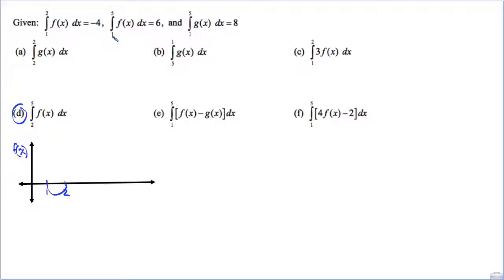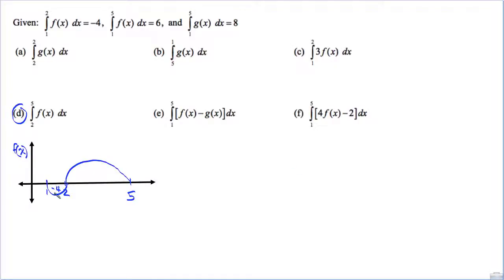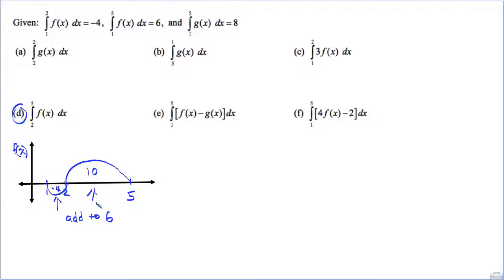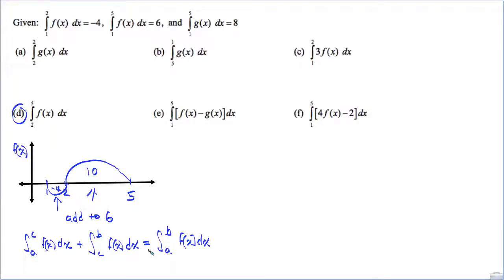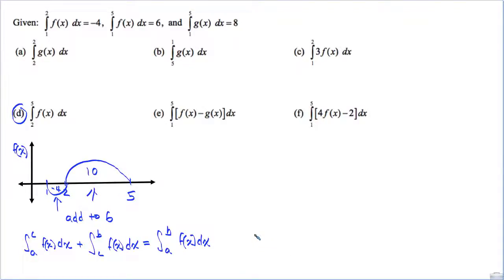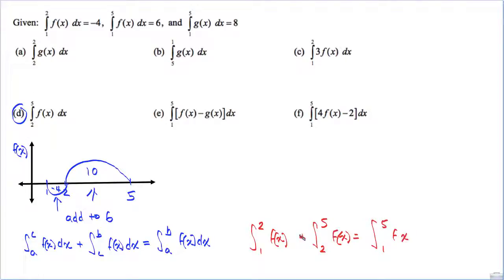WS 5-9 part d Explanation